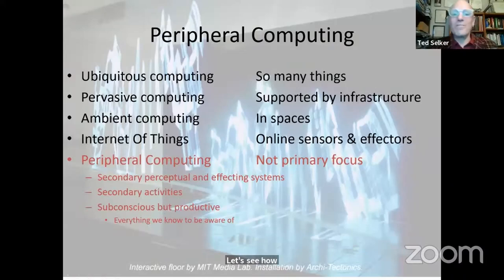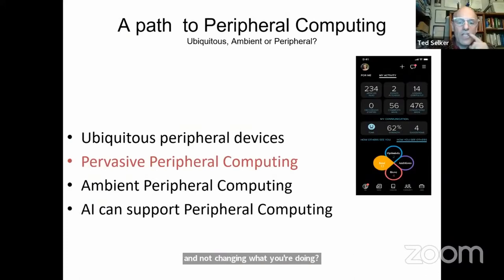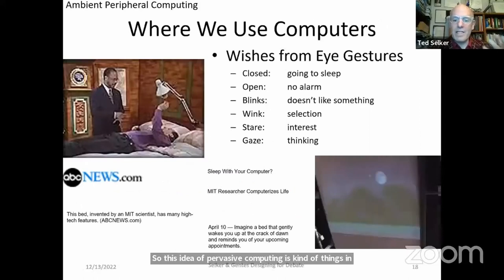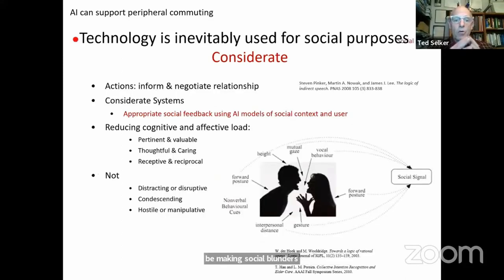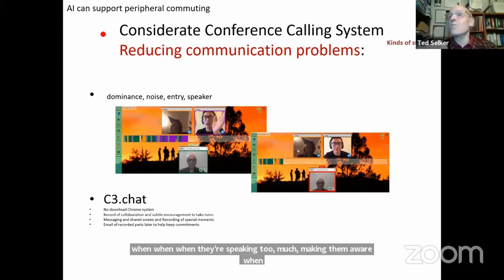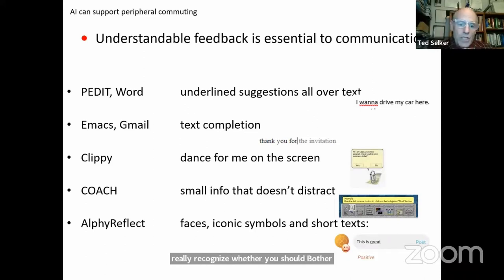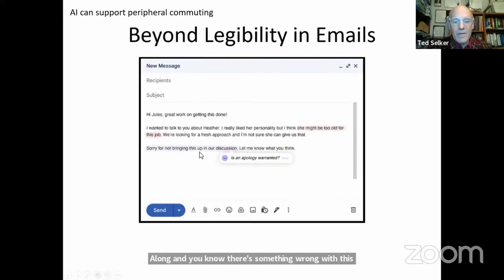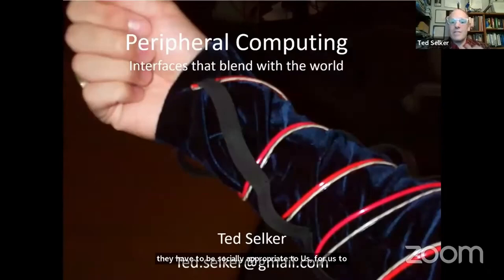Peripheral is Central - Ted Selker, BayCHI Program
For the past 60 years we have been designing computers that allowed people to focus on them, now we are using our computers in social settings such as cars and it is killing us. We mustn’t focus on our games, texts or even a map driving through an intersection or crossing a street or. Great interfaces don’t become the task you are doing. They take the tool out of the task. The tool should be peripheral.

We find that in a social context, computers can either be the focus (as in computer games) or be most useful when they are available but not demanding This talk will frame the Considerate System stance of technology needing to recognize and respect social and physical circumstance. We will describe results from a variety of Considerate projects with examples, including systems supporting people in conference-call communication, TV interactions, saving energy, and considerate mobile phone reactions.

We will show how peripheral feedback that was hardly noticeable was the key to improving conversations. Our experiments reveal that subtle/peripheral feedback can also reduce the impact of extraneous noise on conversations, make people more aware of who is in the conversation and even who is speaking. C3.chat seeks to sense communication problems, and frame and respond to them in considerate ways. Alphyco.com’s Reflect helps people focus on how people might expect they might be viewed based on what they are saying. Such peripheral feedback can come as advisory help or assistive actions, to make the most of the small-interaction bandwidth that should define peripheral interfaces.

TED SELKER is CTO of Alphyco, creating a community-based considerate social media for advancing women. Ted is an entrepreneur inventor who also mentors innovation. Ted’s academic positions at RIT and University of Maryland currently focus usable security and voting technology. Ted spent 5 years at at Carnegie Mellon University Silicon Valley as director Research on Accessible voting, Considerate Systems research and in developing the campus’s research mission. Prior to that, Ted spent 10 years as an associate Professor at the MIT Media Laboratory where he created the Context Aware Computing group, co-directed the Caltech/MIT Voting Technology Project, and directed the Industrial Design Intelligence future for product design project. Prior to that, his successes at targeted product creation and enhancement at IBM earned him the role of IBM Fellow.